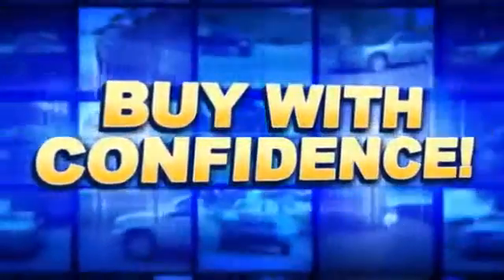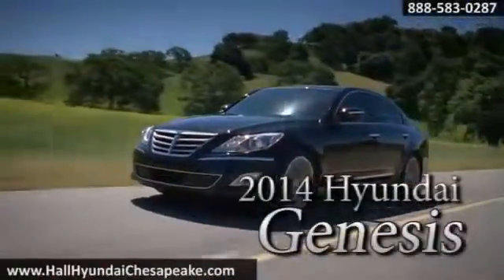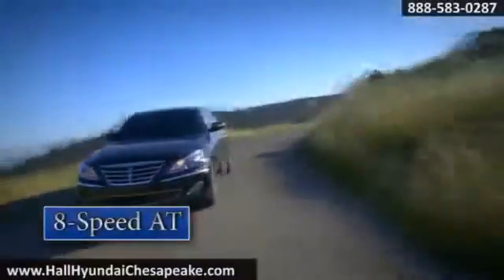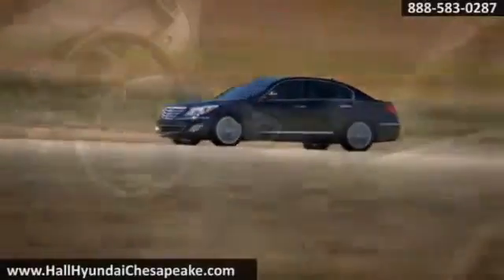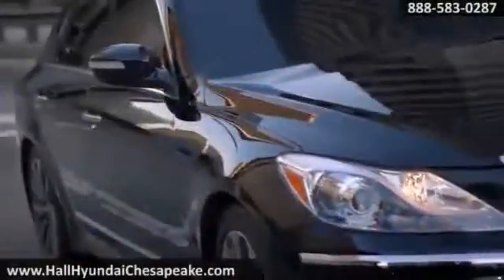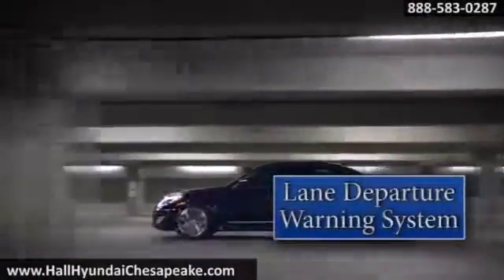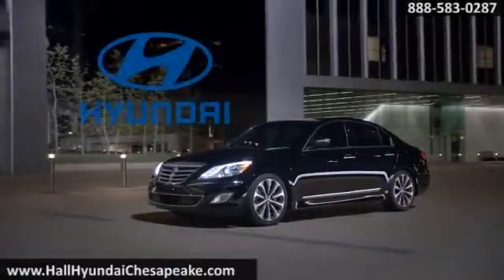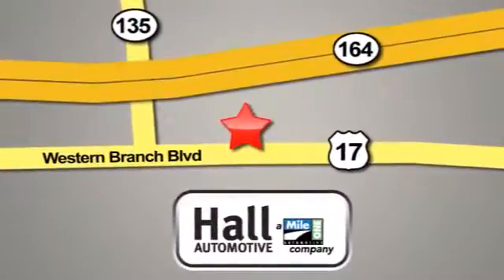2014 Hyundai Genesis Chesapeake Portsmouth VA 23321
2014 Hyundai Genesis Chesapeake Portsmouth VA 23321